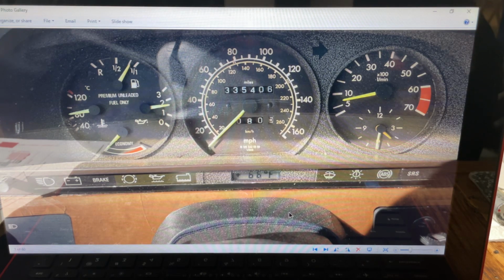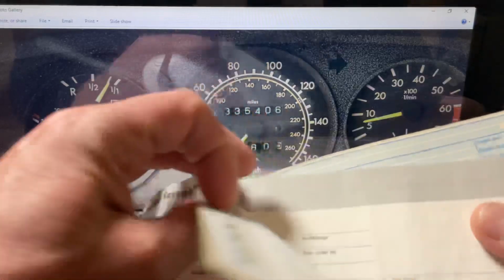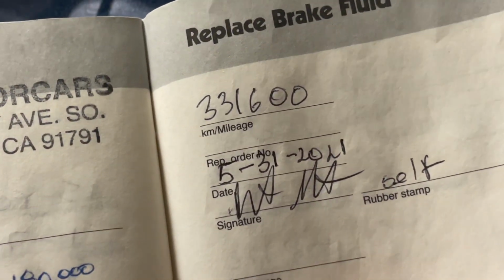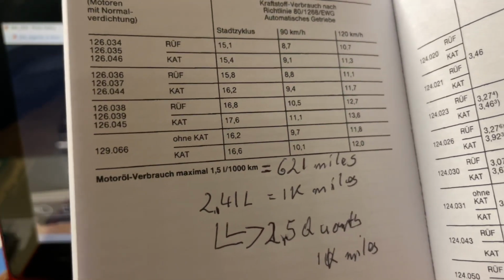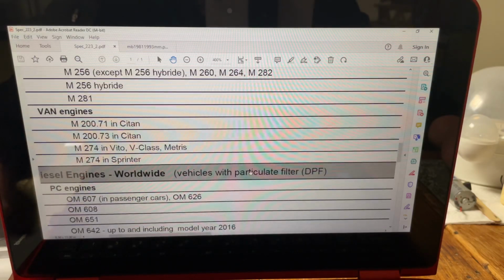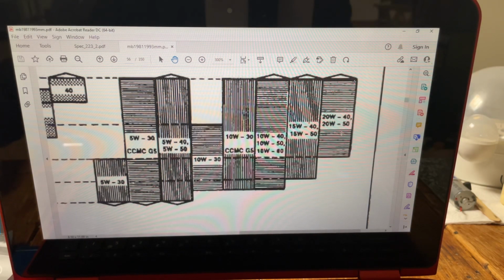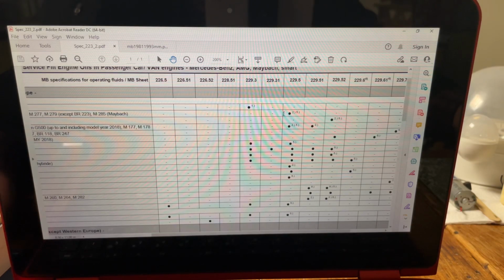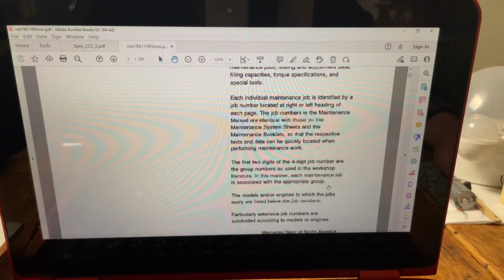Mercedes W126 560SEL 89, 5K miles without a hitch, Oil consumption & Oil change interval discussion